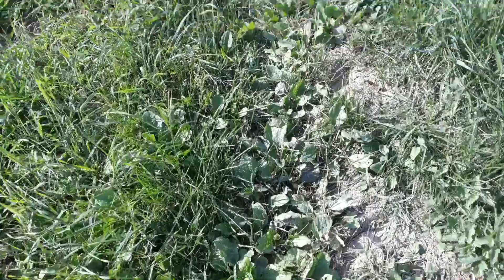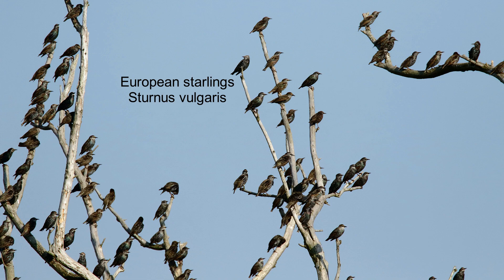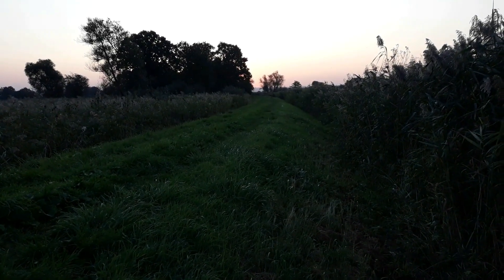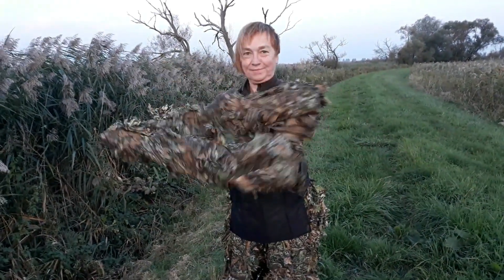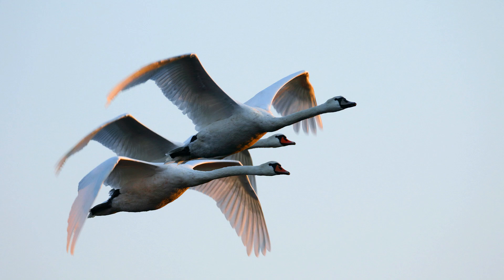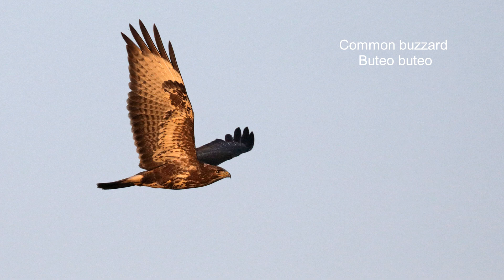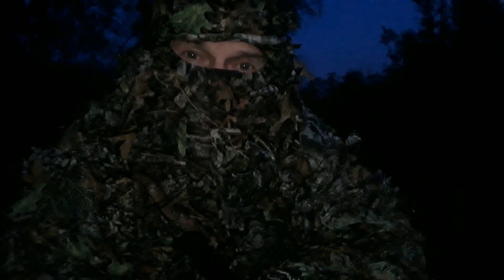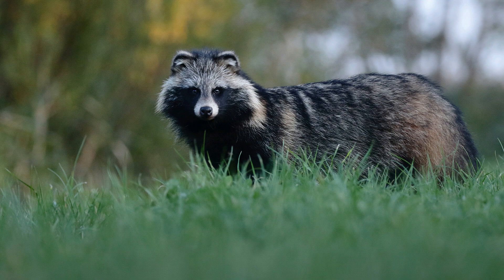Osprey, raccoon dog, bearded reedling and more. Wildlife of a dike. Wildlife photography.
Photographing western osprey (Pandion haliaetus), bearded reedling (Panurus biarmicus), raccoon dog (Nyctereutes procyonoides) and more. Three days on a dike. Photographic expedition to Vistula River Delta, Poland. Wildlife photography, nature photography, wetlands, marshes, birds, birding, bird watching, camouflage, birds of prey, predators,
fauna silvestre, fotografía de vida silvestre, naturaleza, fotografía de naturaleza, fotografía,
Djurlivsfotografering, naturfotografering, våtmarker, kärr, fåglar, fågelskådning, fågelskådning, kamouflage, rovfåglar, rovdjur,
Фотография дикой природы, фотография природы, водно-болотные угодья, болота, птицы, наблюдение за птицами, наблюдение за птицами, камуфляж, хищные птицы, хищники,